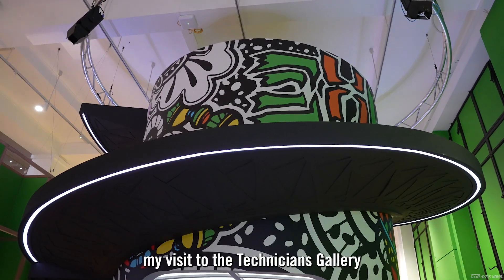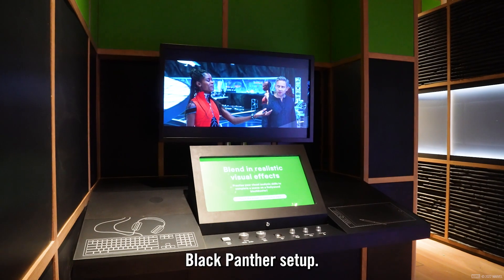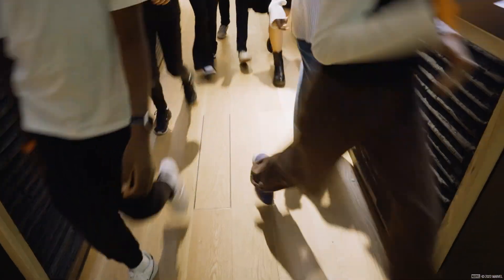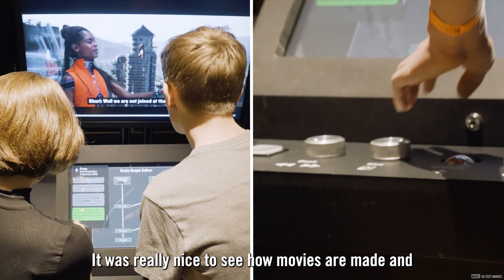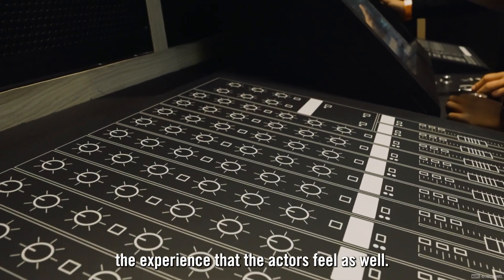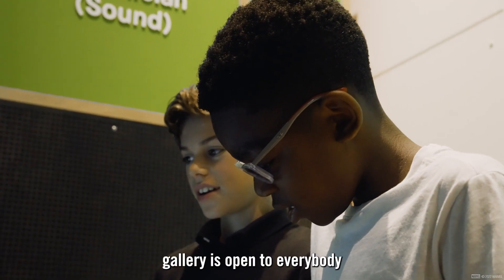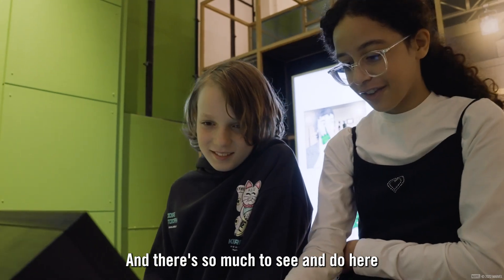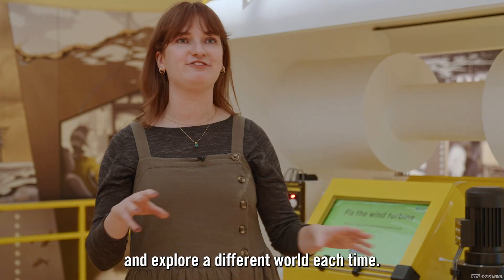Technicians: The David Sainsbury Gallery | Step into a Marvel movie at the Science Museum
Step behind the scenes of a Marvel movie at the Science Museum and discover the vital role technicians play in bringing Black Panther and the MCU to the big screen!

It’s completely free, just book a free museum ticket and explore Technicians: The David Sainsbury Gallery. Now open!

Re-enact the roles of film-set lighting, sound & visual effect technicians, alongside many other roles that involve operating a recycling robot arm, making life-saving medicine and more.